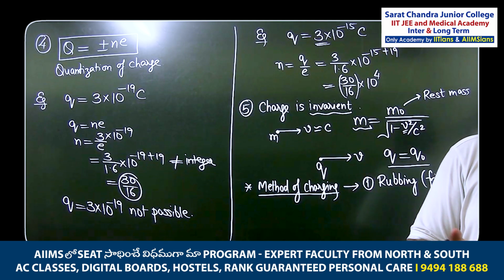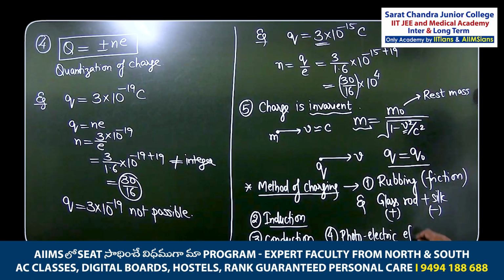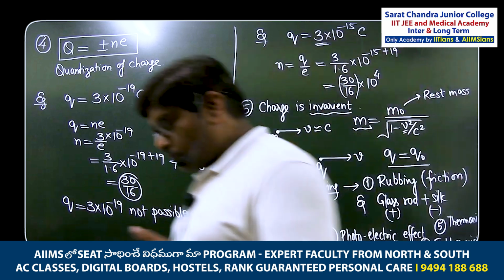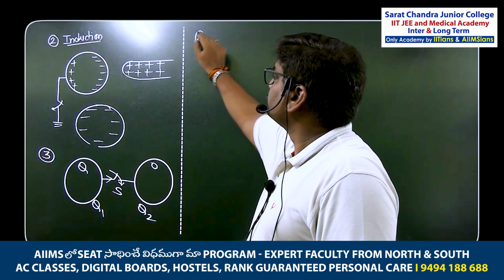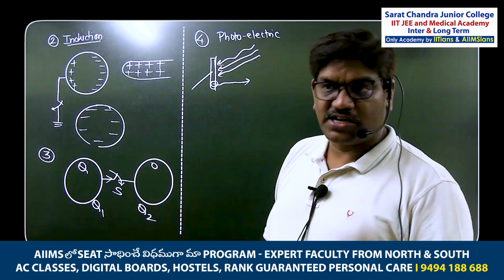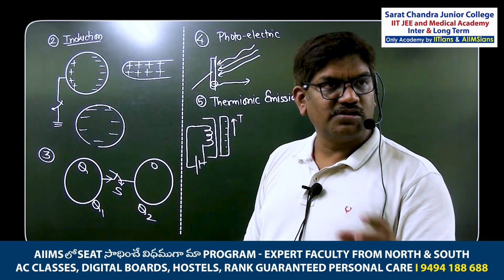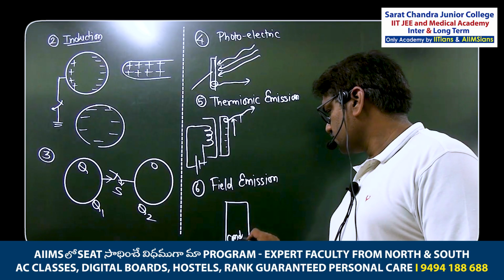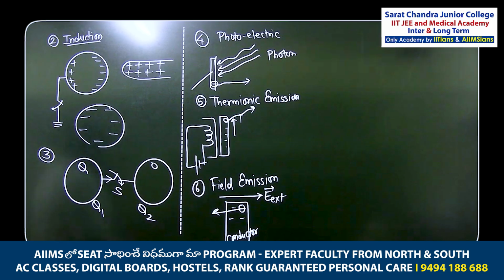Charging Methods | Physics | Sarat Chandra | Best NEET Academy in Vijayawada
Charging Methods | NEET physics | Sarat Chandra | Best NEET Academy in Vijayawada